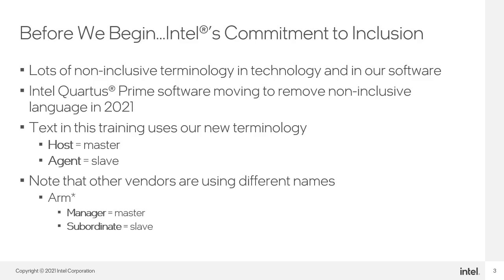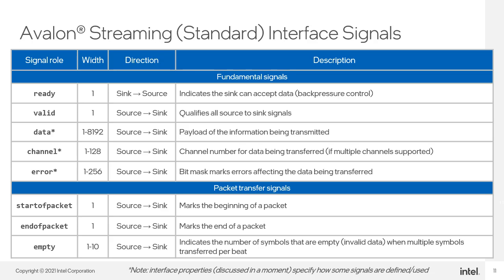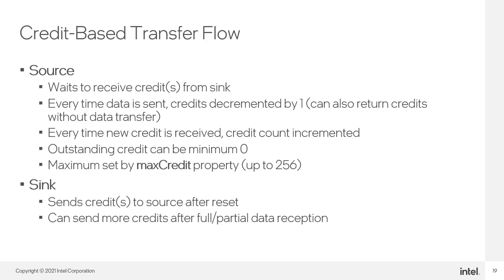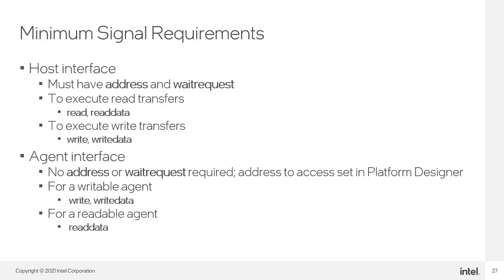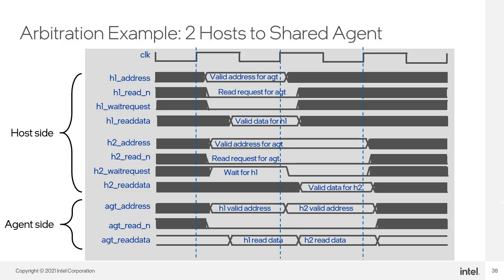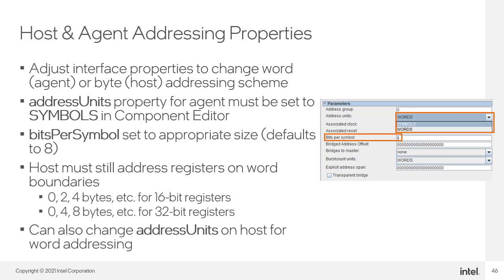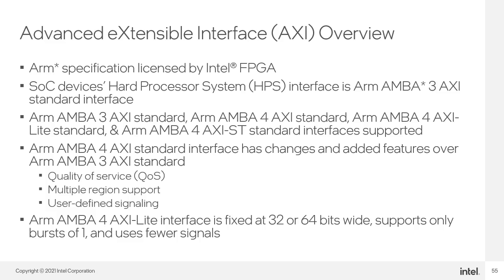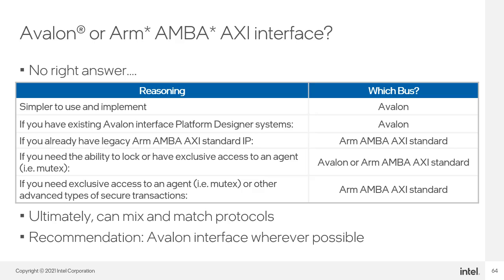Platform Designer Standard Interfaces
This training is a required pre-requisite for our Introduction to Platform Designer instructor-led training, but it can be viewed by anyone interested in learning about the standard interfaces supported in the tool. You'll learn about the different variants of the Avalon interface standard, including streaming, credit streaming, and memory-mapped. You'll also get an introduction to the Arm* AMBA AXI* standard. Example waveforms are presented along with summary lists of all the signal roles for each standard. Use the information presented in the creation of your own custom components for use in Platform Designer.